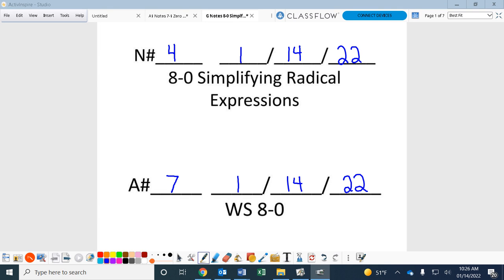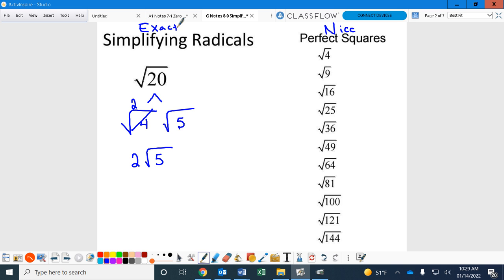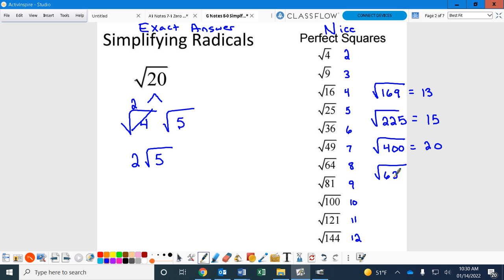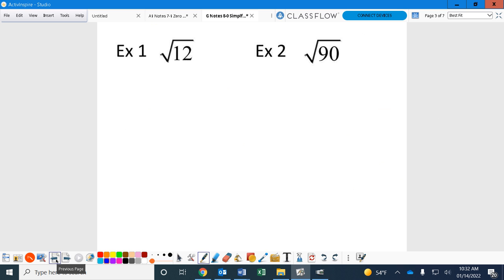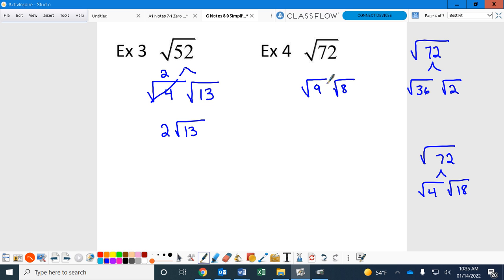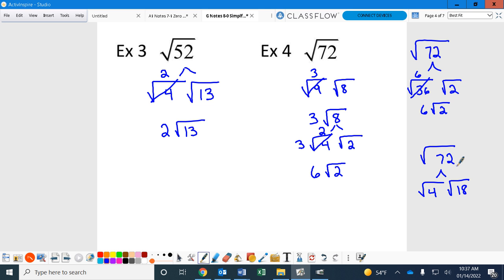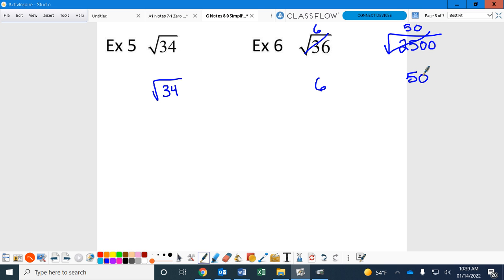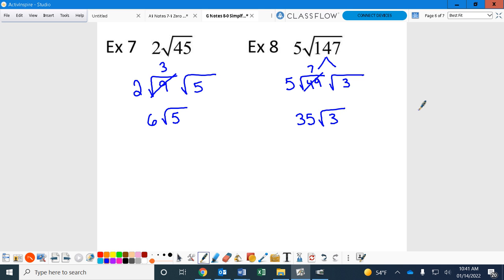Geometry Notes 8-0